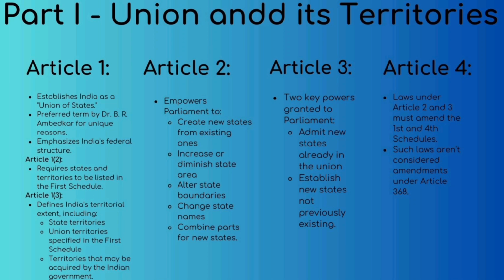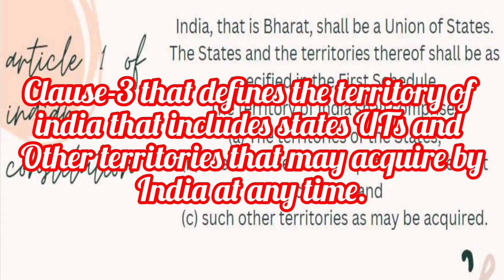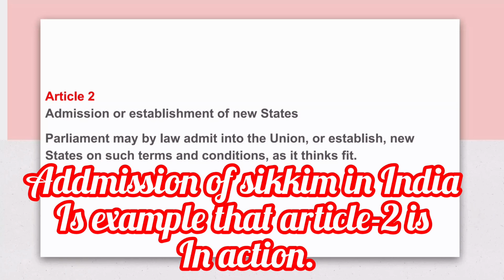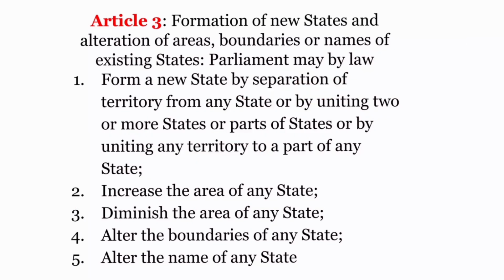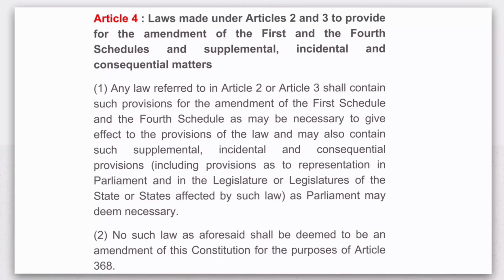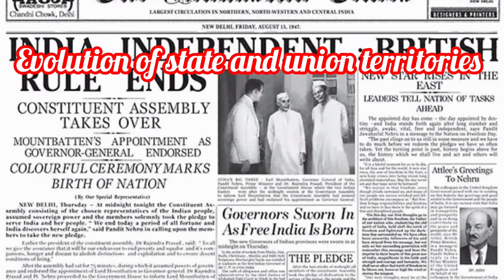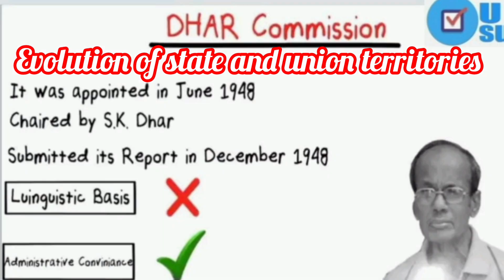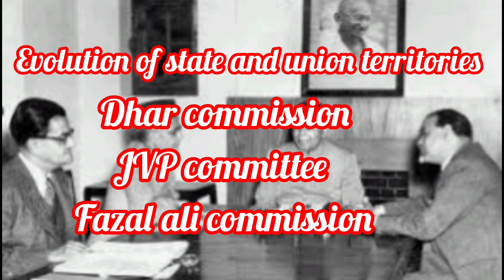Part-1 of constitution and Evolution of the states and union territories in india